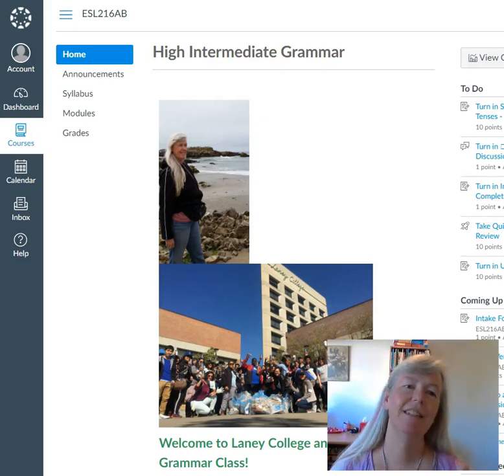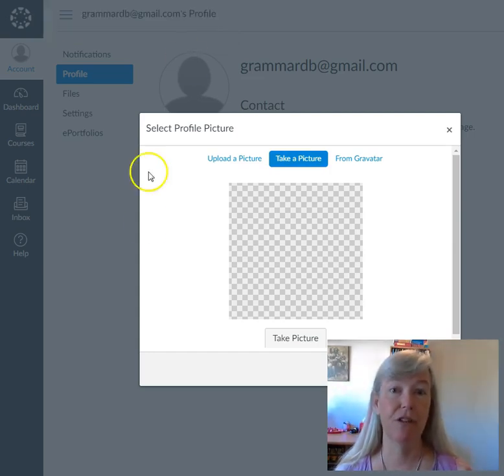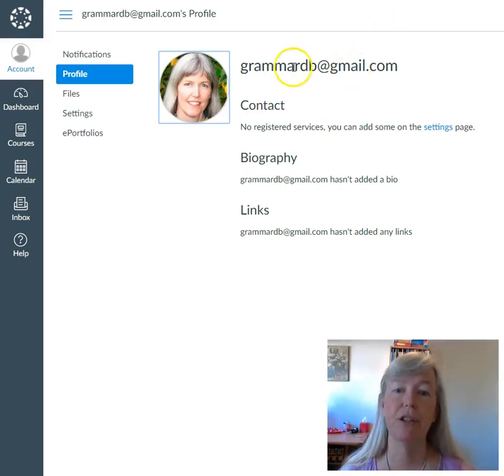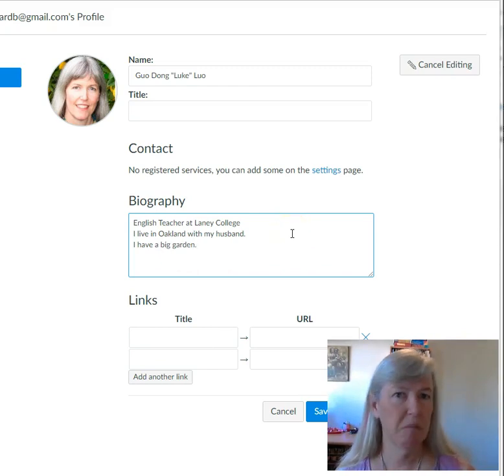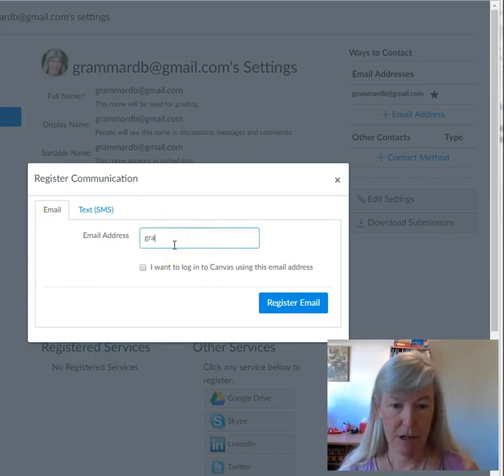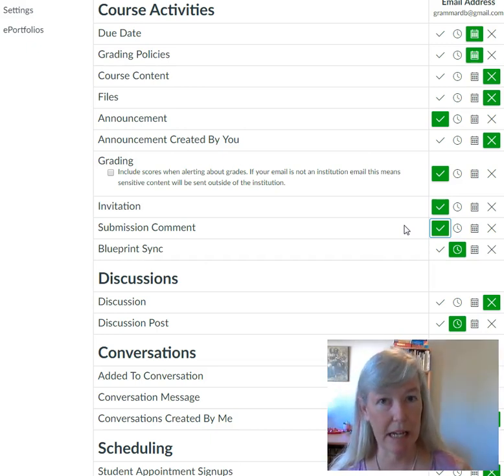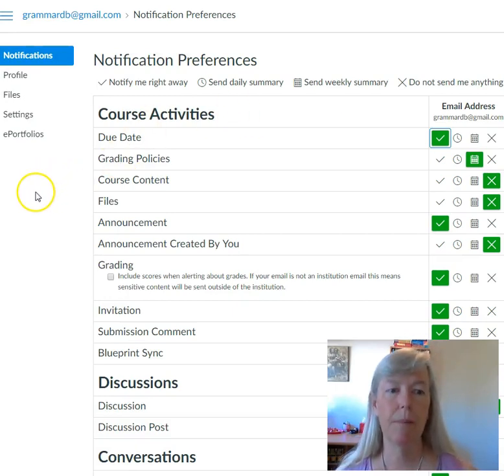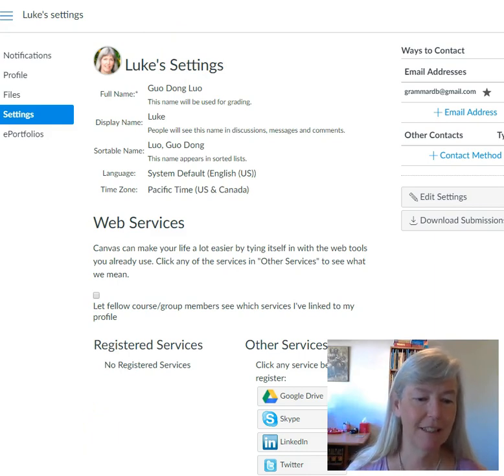Edit Canvas profile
How to change your profile and notification settings in Canvas